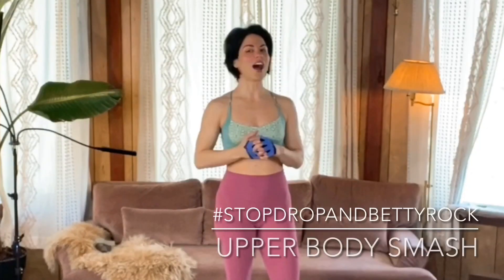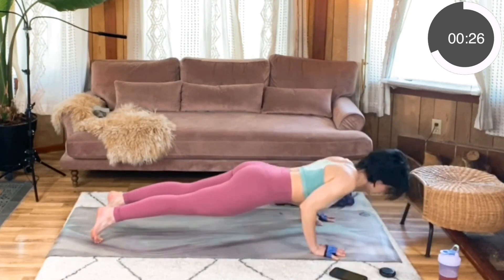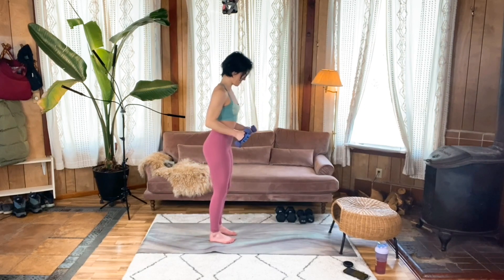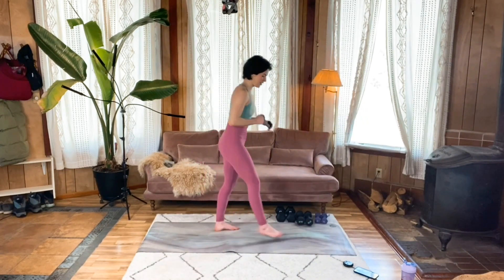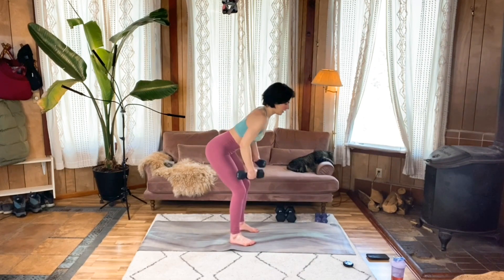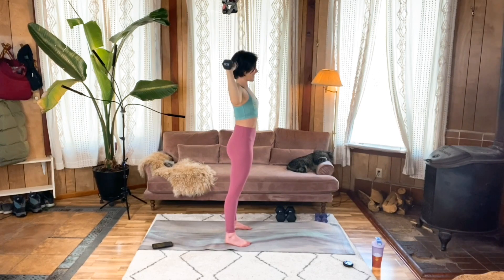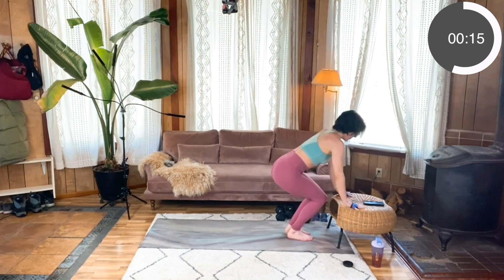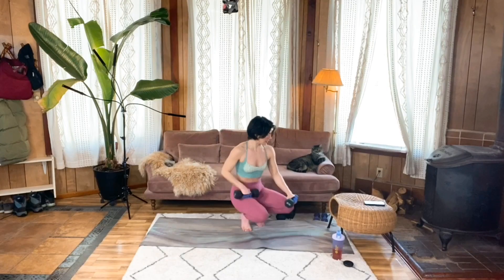Upper Body Smash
If you enjoyed working out with Coach Neesha today, join my women's online fitness studio and private support community

Equipment: weighted objects, optional elevated surface
Format: Complete each set for 3 rounds for time/reps.

Set 1:
Triceps push up (0:30-0:45)
Triceps kickbacks (8-12)

Set 2:
Swimmers (0:30-0:45)
Bentover row (8-12)

Set 3:
Push slide (0:0:30-0:45)
Overhead press (8-12)

Set 4:
Squat thrust (0:30-0:45)
45 degree curls (8-12)